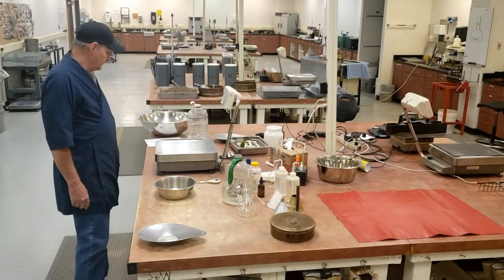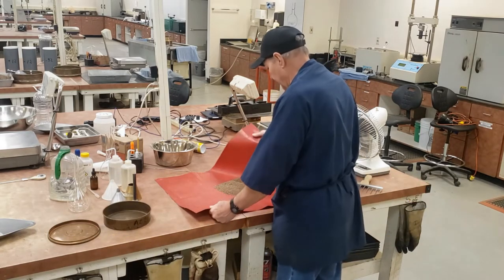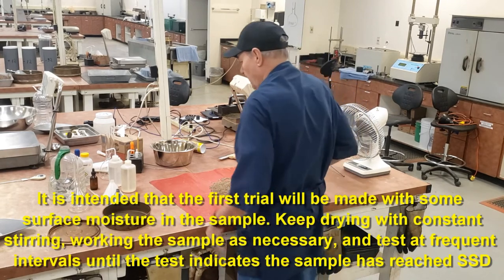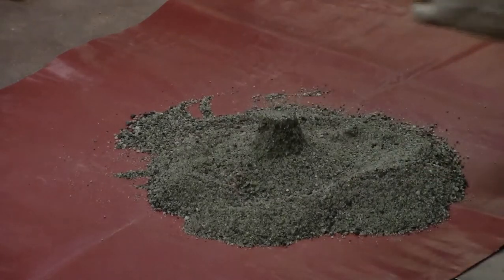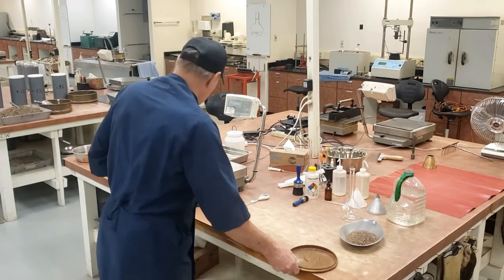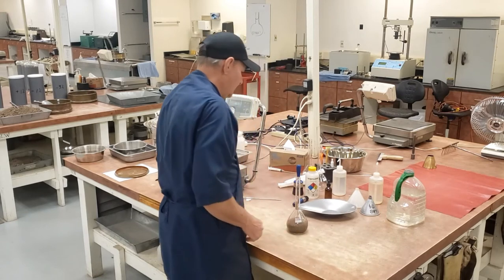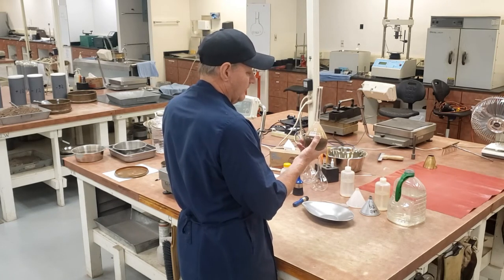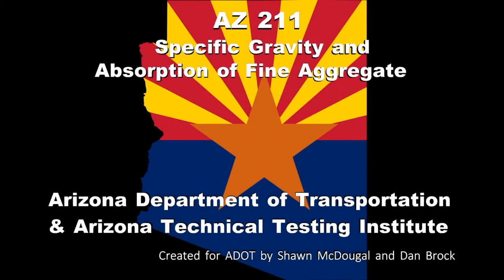AZ 211 Specific Gravity ans Absorption of Fine Aggregate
This video demonstrates Specific Gravity and Absorption of Fine Aggregates according to Arizona AZ 211.  This video has been provided courtesy of the Arizona Department of Transportation and Arizona Technical Testing Institute with permission for viewing on TC3's YouTube channel. Note that this video may include some state-specific verbiage; however, the content is beneficial to technical staff involved in highway operations regardless of geographic location. Anyone viewing this video should refer to their agency specifications and requirements, which they need to review and follow. For more information on available online training for technical staff in the areas of construction, maintenance, and materials, visit the AASHTO Store.